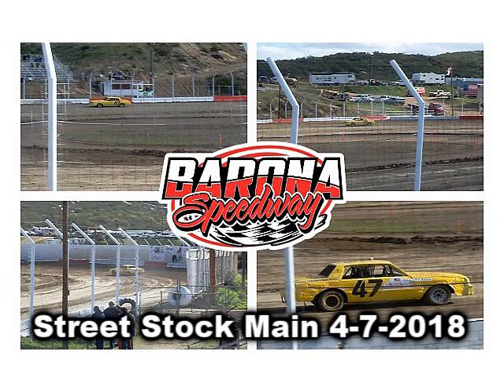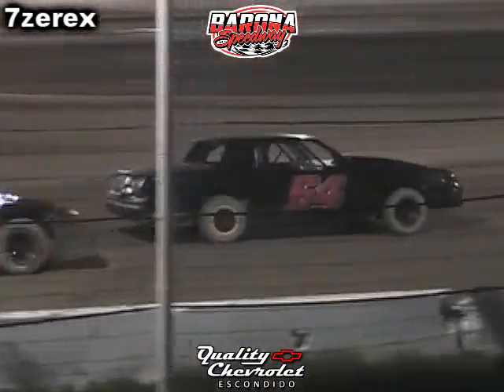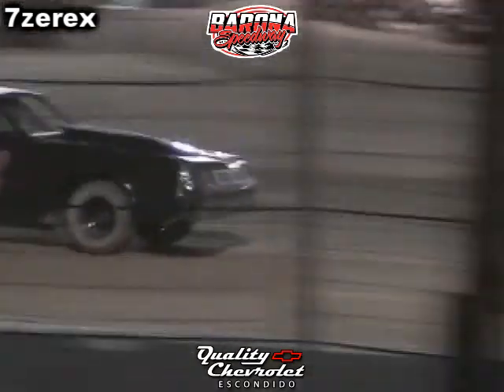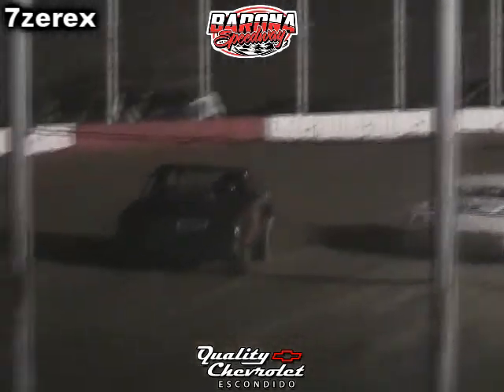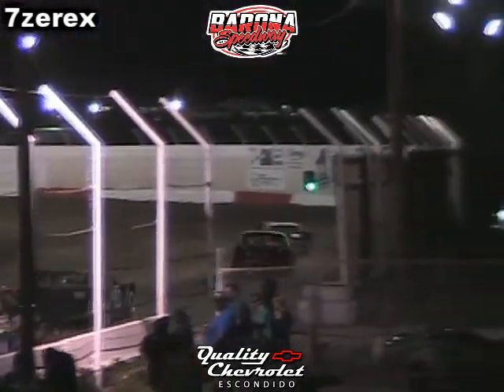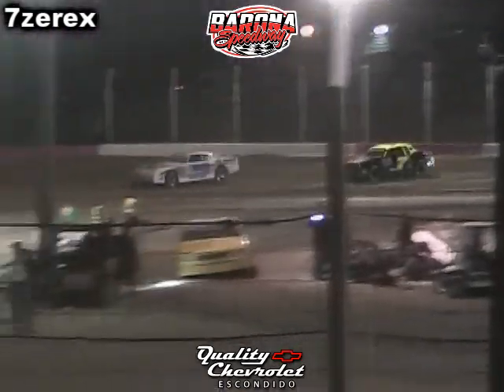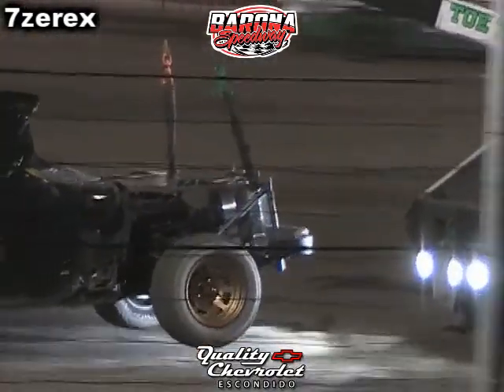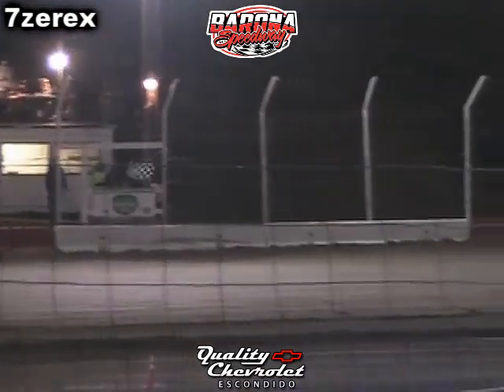Street Stock Main Barona Speedway 4-7-2018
Street Stock Main Barona Speedway winner
28   Brian Brown

0   Paul Damberger

14   Jake Triska

56   Roger Kerr (DNF)

24   Dan Burakowski (DNF)

47   Tanner Paquette

86   Brian Gerfen (DNF)

64   Randy Cravo (DNF)

81   Greg Mann (DNF)

74   Casey MacDonald (DNF)

7K   David Kilpela (DQ)